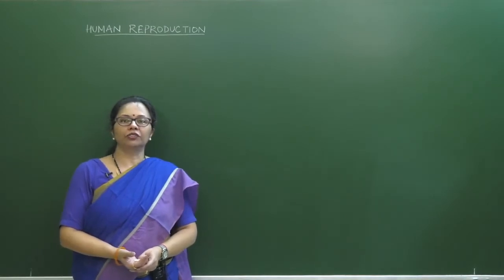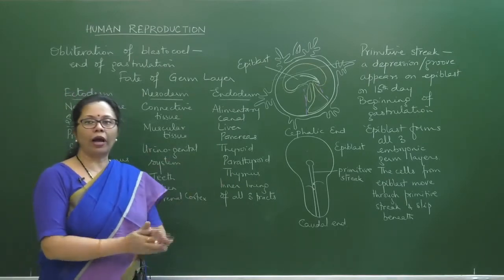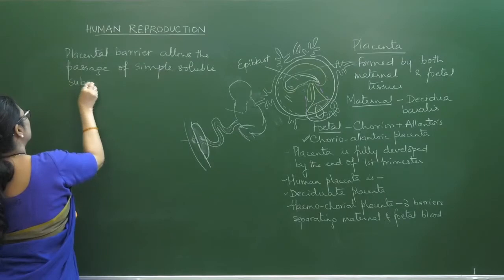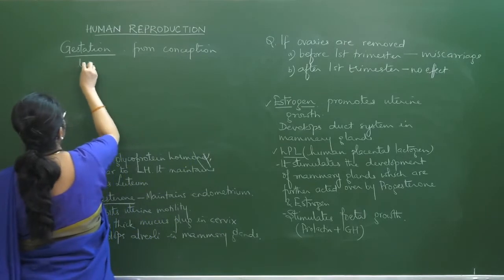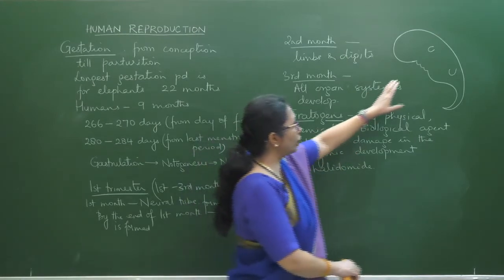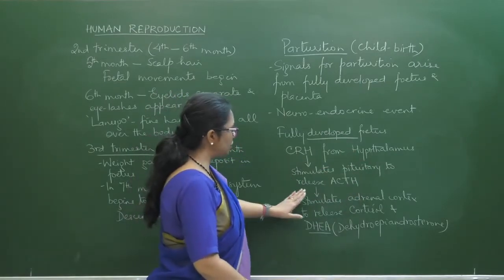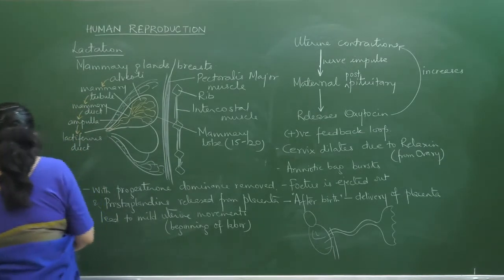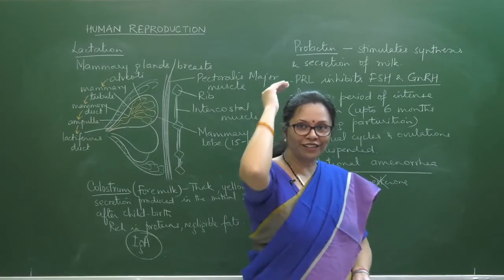Human Reproduction | NEET Crash Course | Zoology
Course   - NEET Crash Course
Subject  - Zoology

1.The Aakash PrimeClass Classroom Course will be delivered through a national network of AESL. The centre are VSAT-enabled and through state-of-the-art studios & telecommunication facilities, the centres channelize audio, video and data-enabled high-quality, faculty lectures to students.
2.The AESL faculty uses smart assessment system, audio-video facilities, smart attendance system etc. to see, hear and talk to the students.
3.The classes are delivered through a unique AV setup using high-definition projection system and high resolution reverse feed camera.
4.The students can see, listen and participate in a lecture and interact with the faculty spontaneously and naturally as in a regular classroom.
5.They can also raise queries, respond to polls, attempt multiple choice questions and assessments & mark attendance.
6.All sessions conducted are recorded and are available to the students via the website for later review.
7.Motivational & Counselling sessions by AESL Faculty.

1.Best National Level Faculty Set: Our Faculty is among the best in the country and have produced stellar results year-after-year.
2.Best Study Material: AESL’s study material is acknowledged as the best among peers & is highly sought-after by discerning aspirants.
3.Pre Learning Module: Web Based Text and Multimedia lessons to set the pace for upcoming topics along with PLA(Pre learning assessment)
4.Review and Recall Quiz: In-Class exercises to assess your learning of in-class teaching. Enables Learning-Gap Analysis and Corrective action by student & Faculty.
5.Assignments: Post Class Assignments for recall, revision as well as higher order preparation.
6.Doubt cell: A dedicated team to resolve the doubts of students will be provided.
7.Planner: To inform and make visible class schedule, Tests, Assignments.
8.Video Archives: All sessions conducted are recorded and are available in the students’ id which can be used for later review.  Parents can also have a look at all the sessions.
9.Regular PTMs: Online review sessions to jointly review our wards performance and plane accelerative or corrective steps.
10.Academic HelpDesk: Automatic Intelligent call routing to available faculty or voice mailbox. Query record and query tracking.
11.E-Mail/SMS Alerts: E-Mail/SMS alerts on events, changes, scores, assignment completion/incompletion, to parents & faculty.